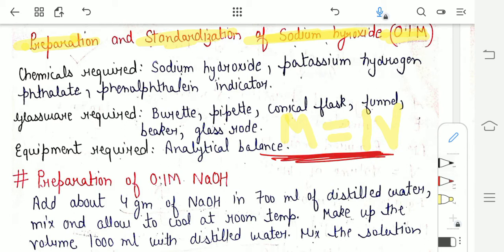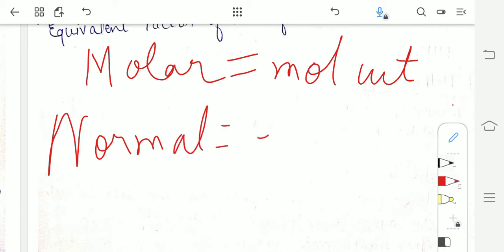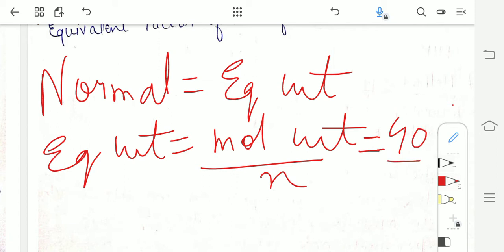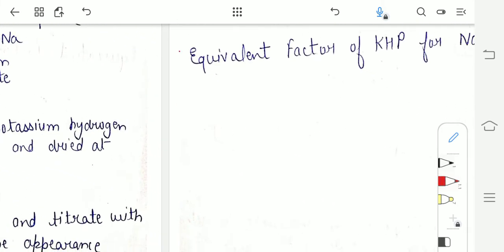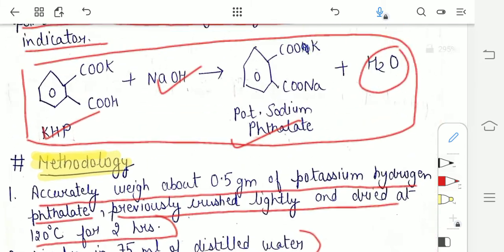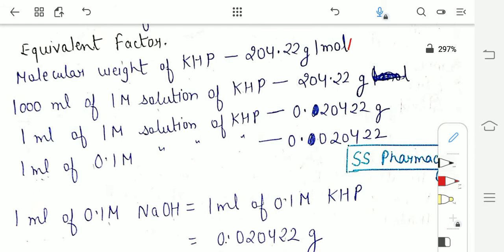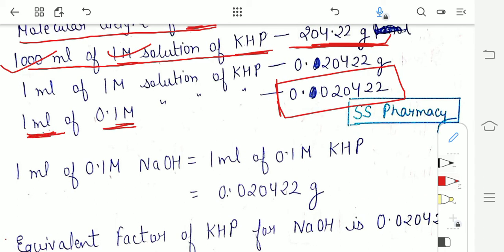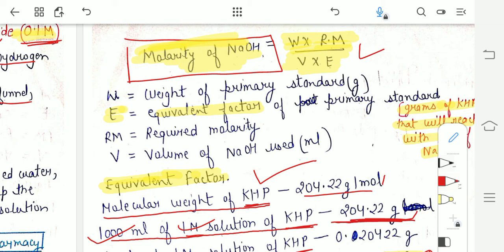Preparation and Standardization of Sodium hydroxide (NaOH) 0.1N or 0.1 M